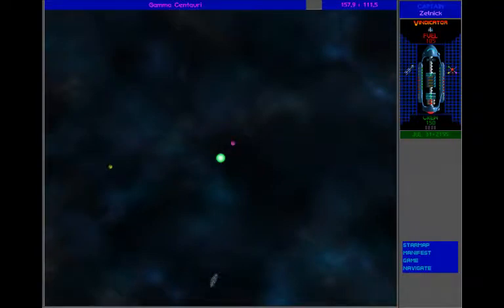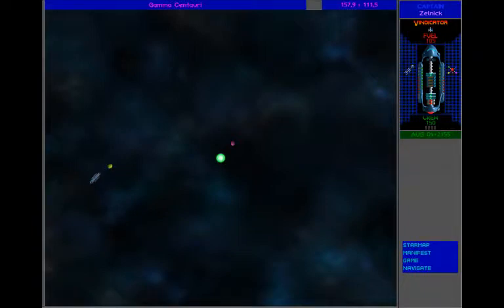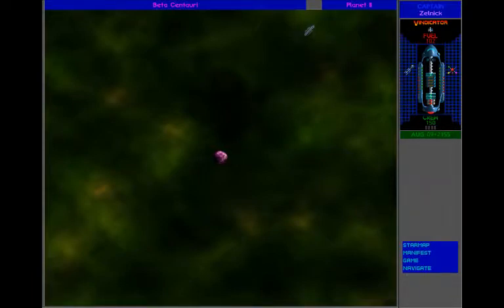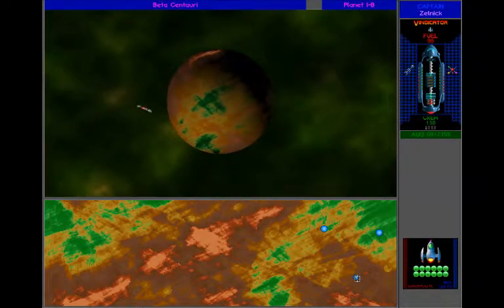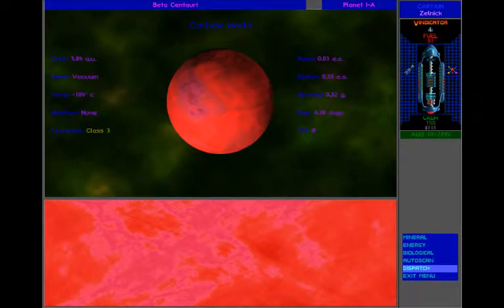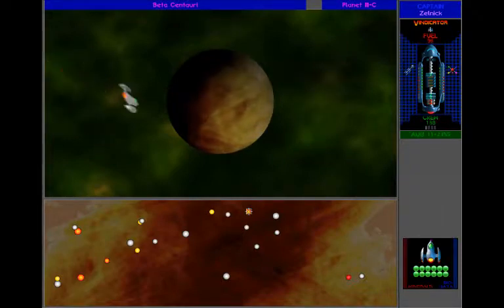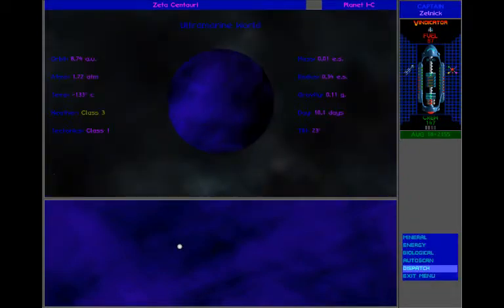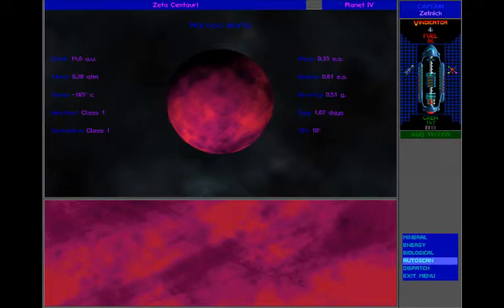Let's Play the Ur-quan masters HD 13: collecting resources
Let's play the ur-quan masters hd or star control 2